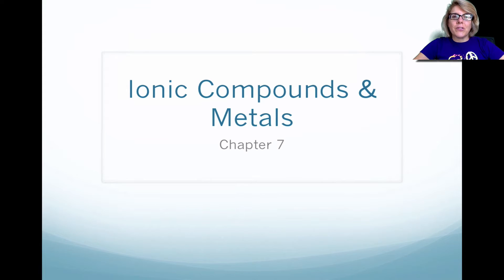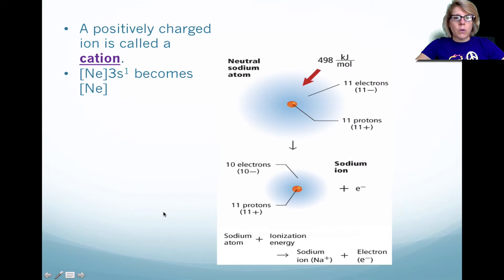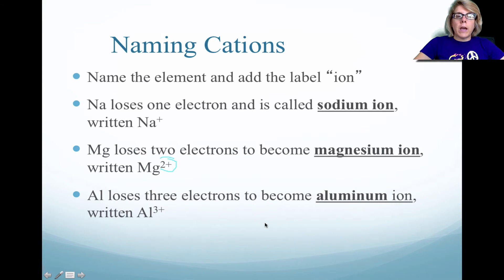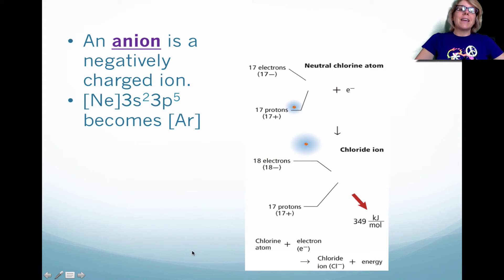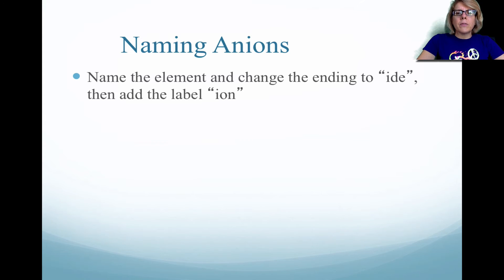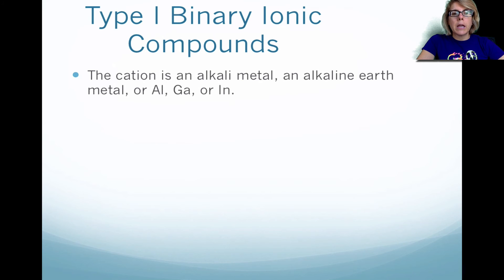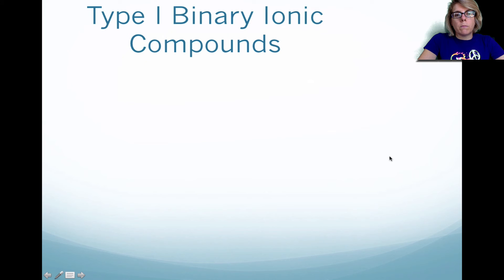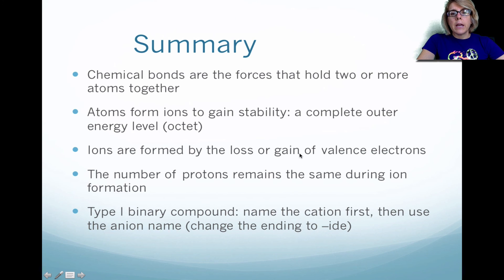Chapter 7 Ionic Compounds and Metals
This video describes the formation of chemical bonds, ion formation and electron configuration of ions.  It also describes type I binary compound nomenclature